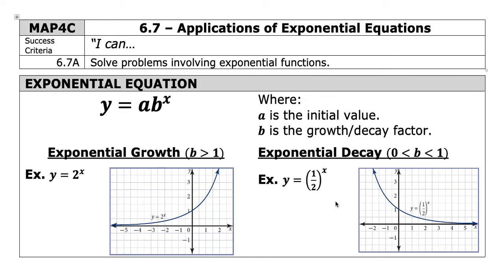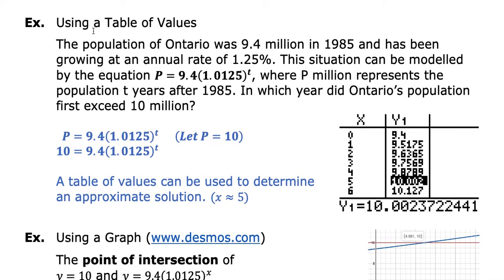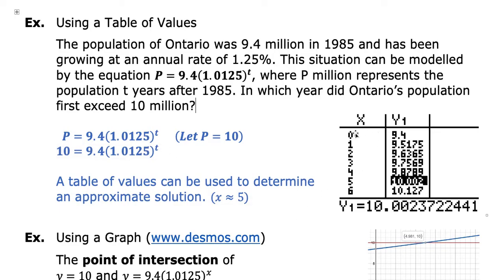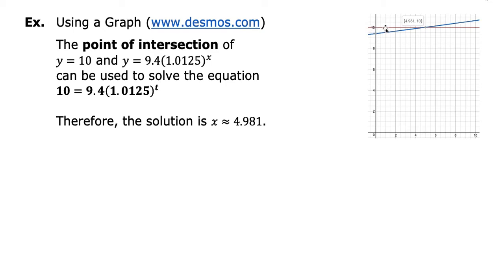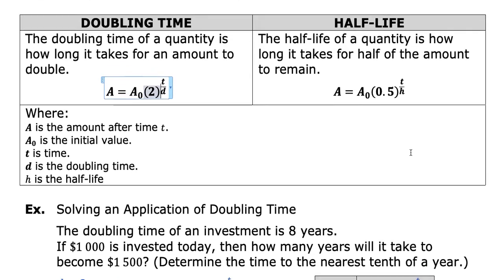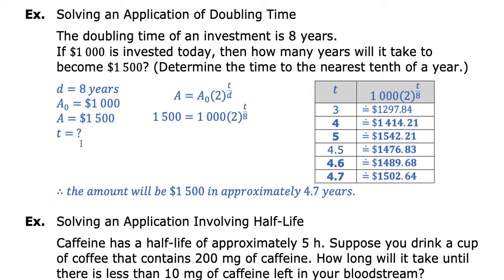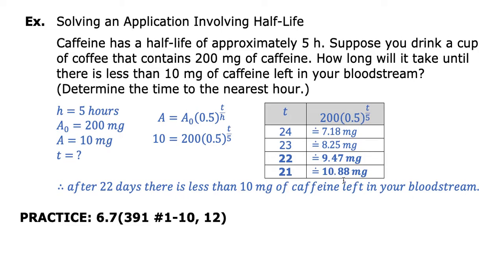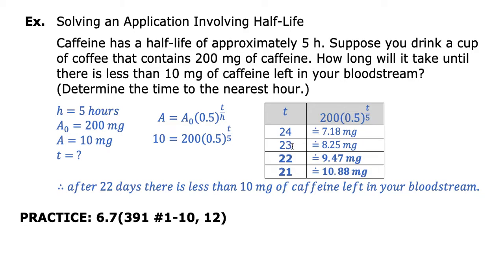MAP4C - 6.7 - Applications of Exponential Equations - VIDEO